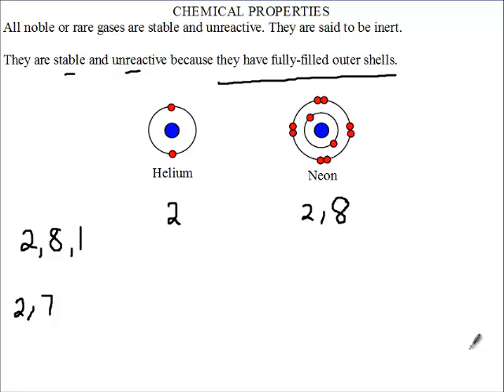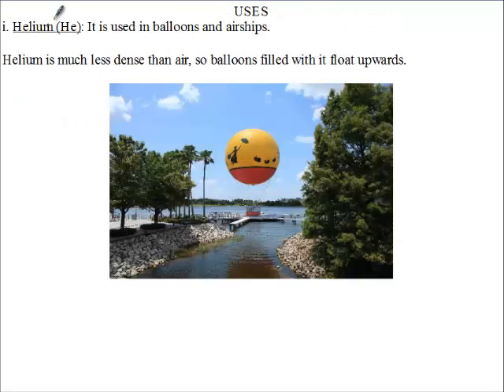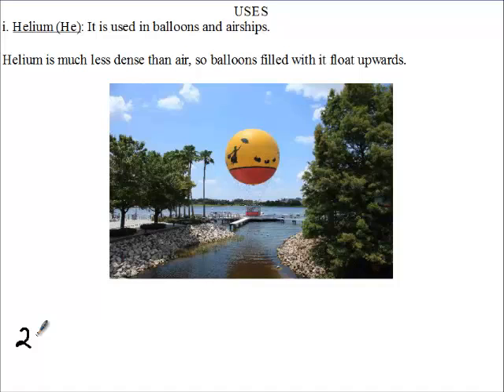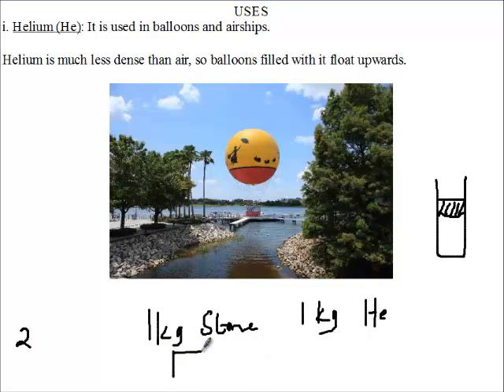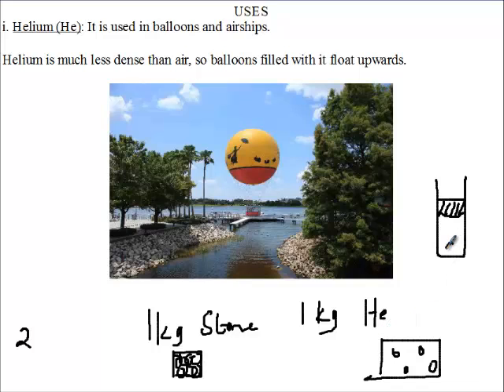Siba Learning Zone - Uses of Helium